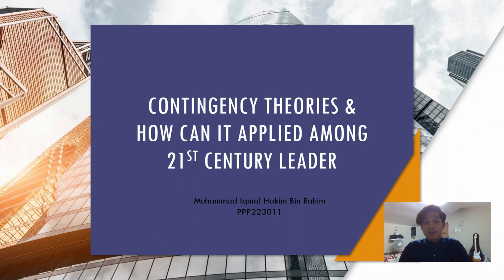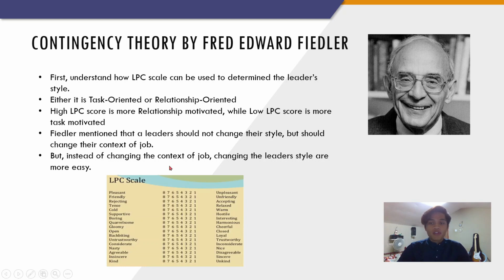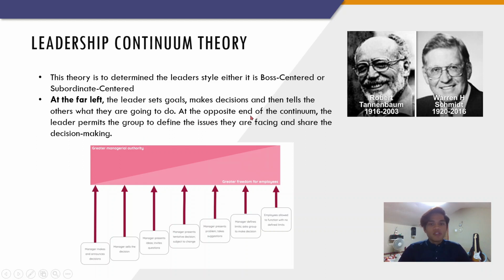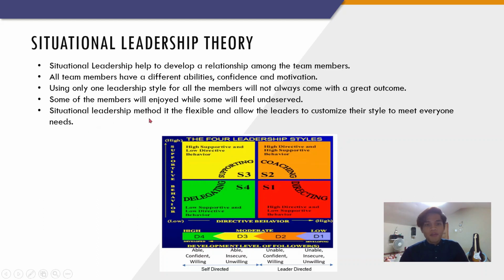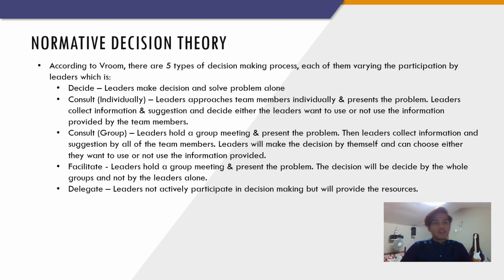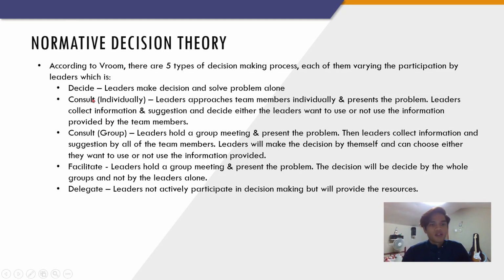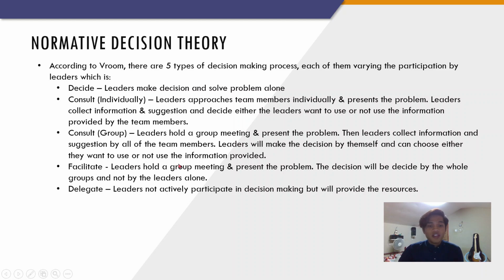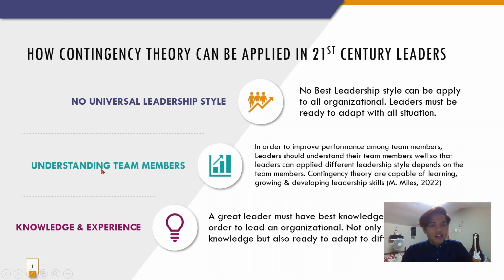Contingency Theories & How It Can Be Applied In 21st Century Leaders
Muhammad Iqmal Hakim Bin Rahim
PPP223011